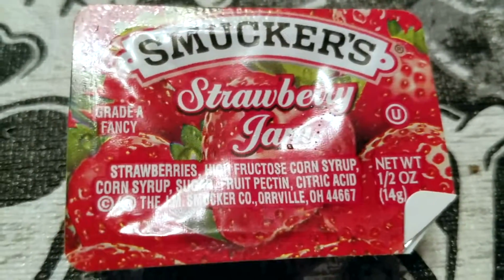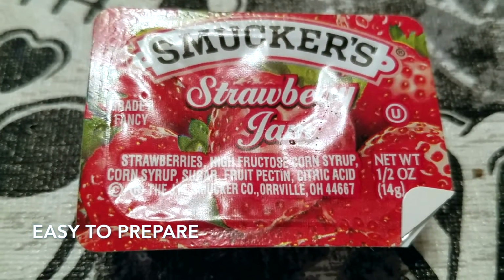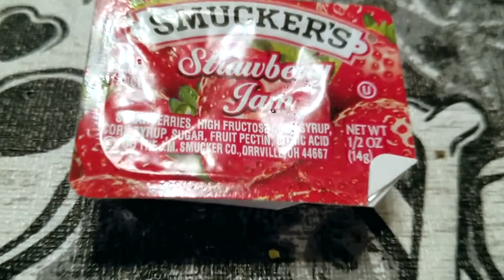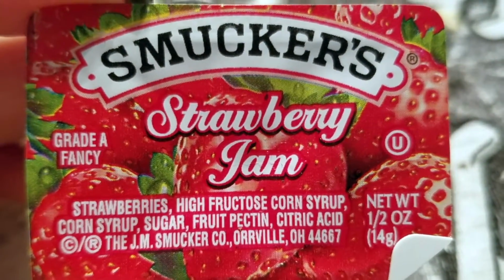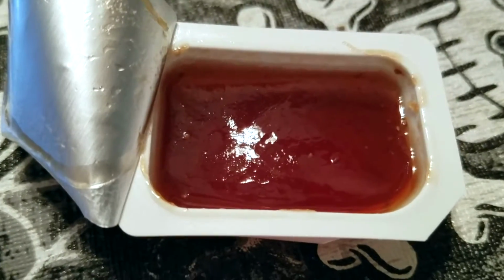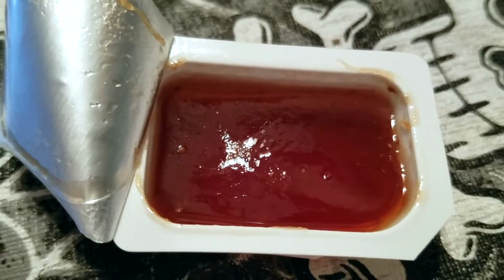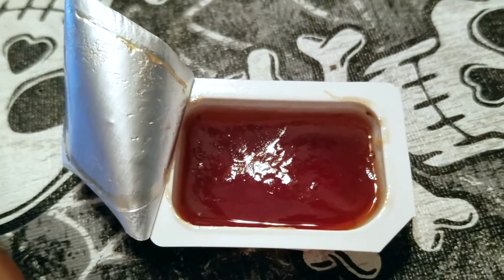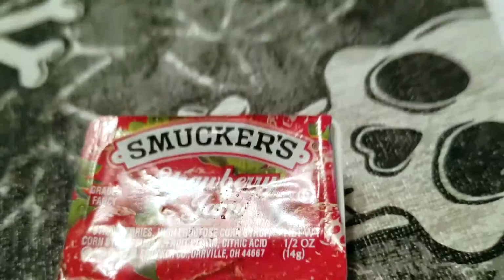✅ How To Use Smucker's Strawberry Jam Review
About this product:

Smucker's Strawberry Jam

Families have loved our Strawberry Jam for more than 100 years, and for good reason. With just the right balance of fruit and sweetness, we use ripe berries and let the natural flavors intensify in the making. Add Smuckers Strawberry Jam to balsamic vinaigrettes, pair with dark chocolate, or go classic and make a tasty PB & J.
Easy to spread
Balance of fruit and sweetness
Perfect for a tasty PB&J